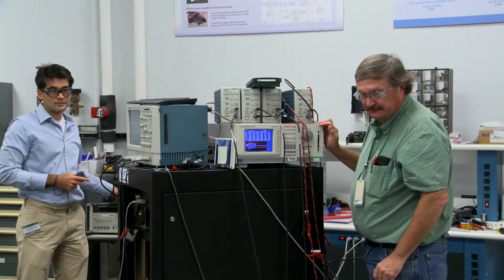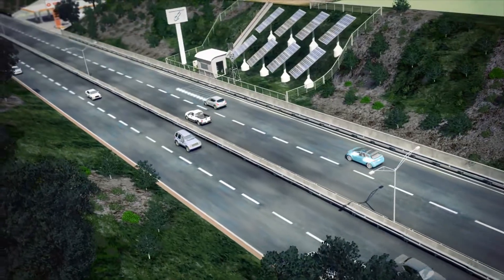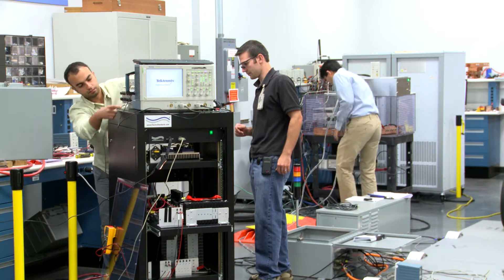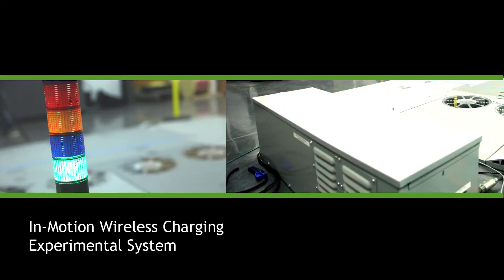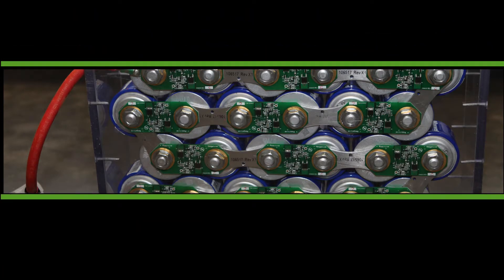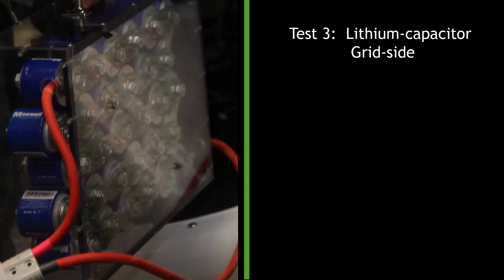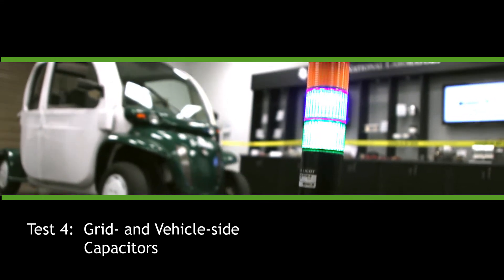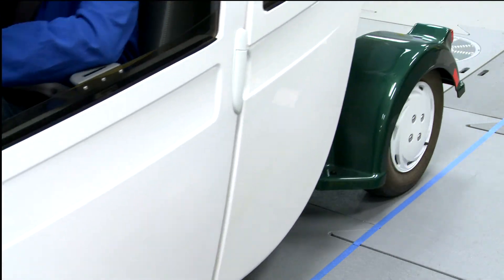Dynamic wireless charging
ORNL successfully demonstrated in-motion wireless charging in the laboratory using a small GEM vehicle and a series of six charging coils.